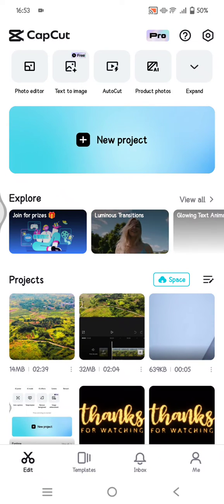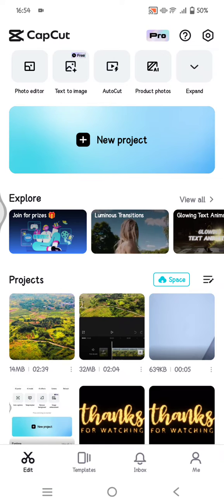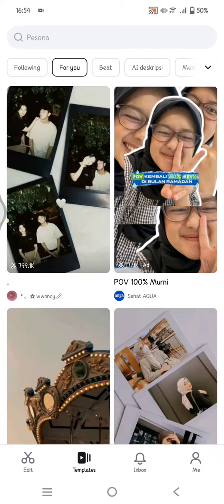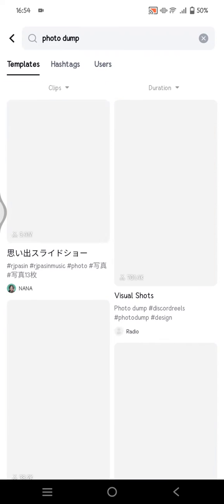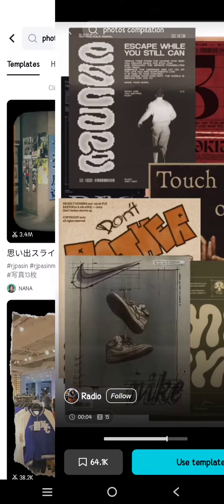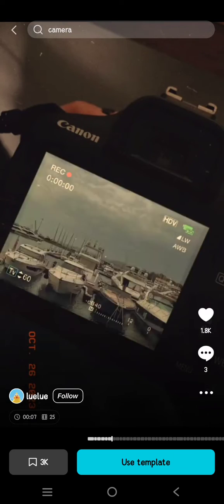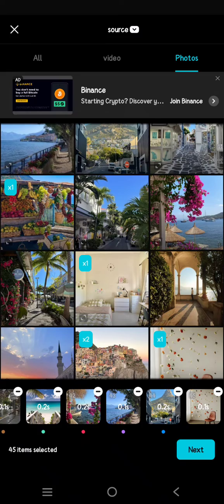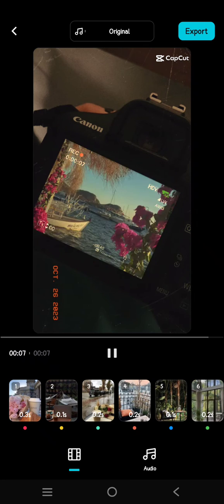[NEW UPDATE] How to Make A Photo Dump on Capcut Android Mobile Phone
Here's how to easily make a photo dump edit on CapCut